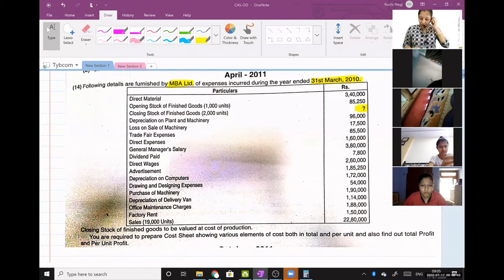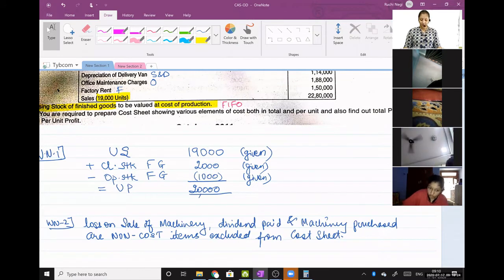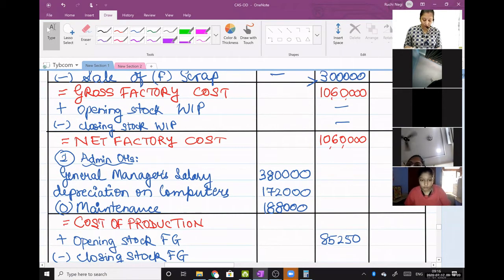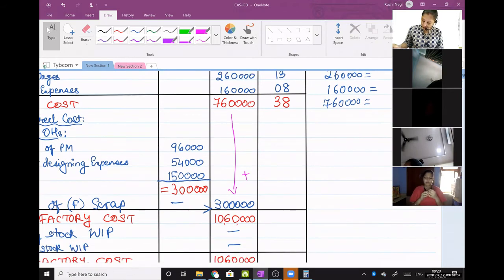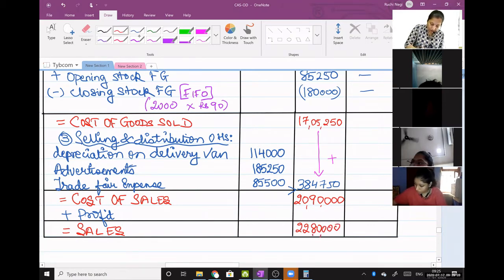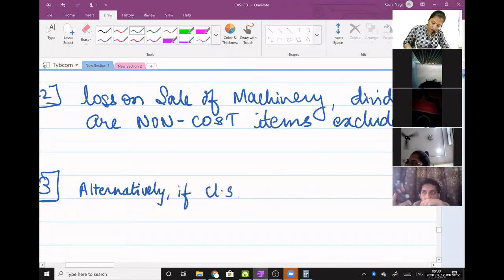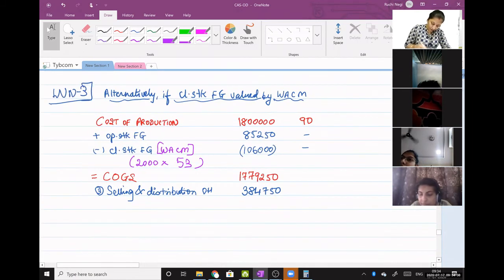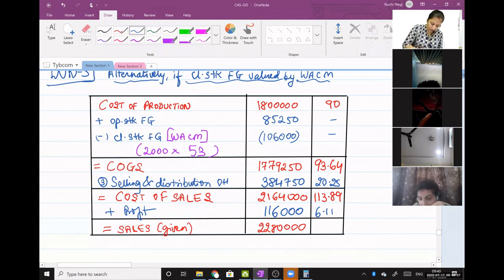|| LEC 16 || INTRODUCTION TO COST ACCOUNTING || SY BAF || SEM 3